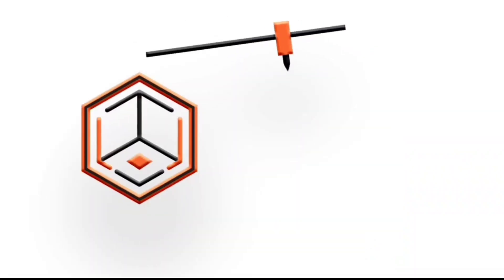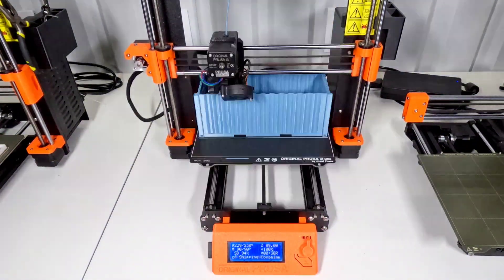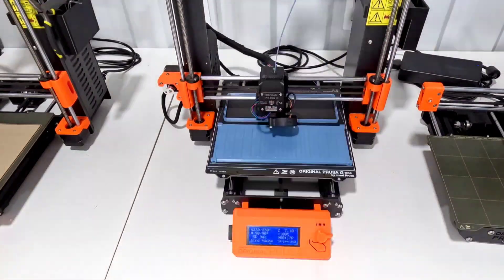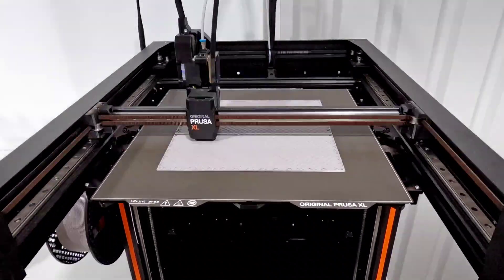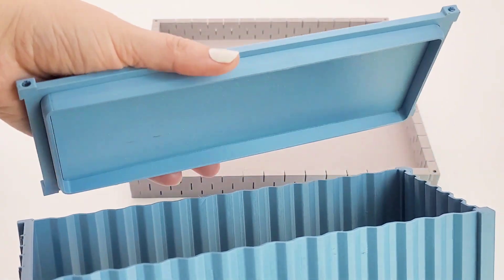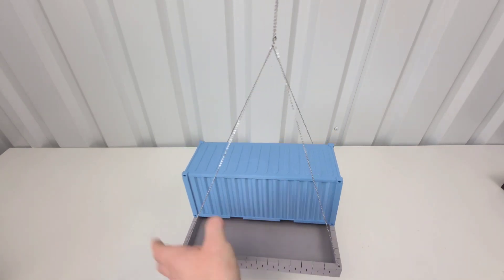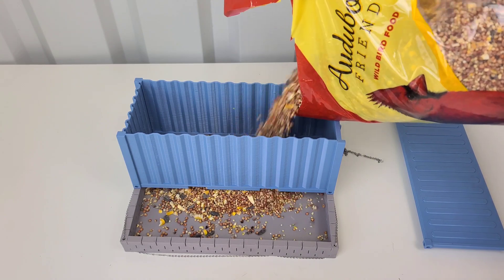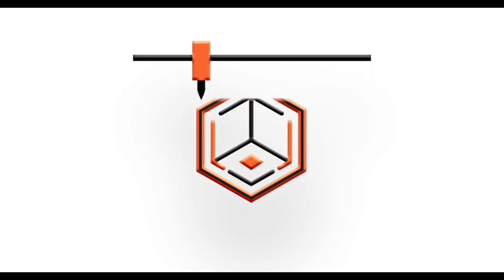Shipping Container Style Bird Feeder 3D Printed on Prusa Printers!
3D Printing Bird Feeders on the Prusa XL and Prusa MK3S